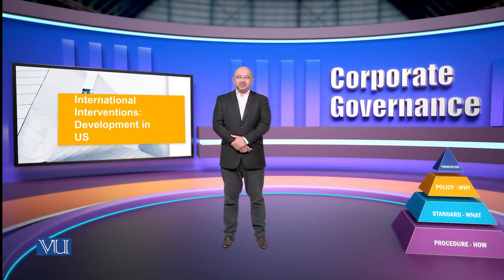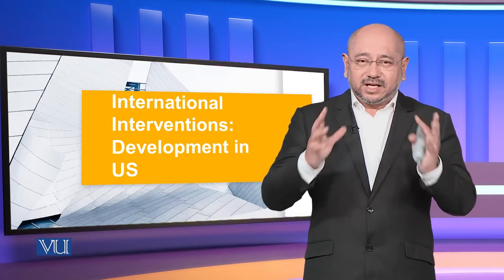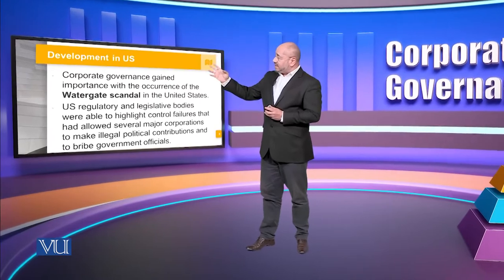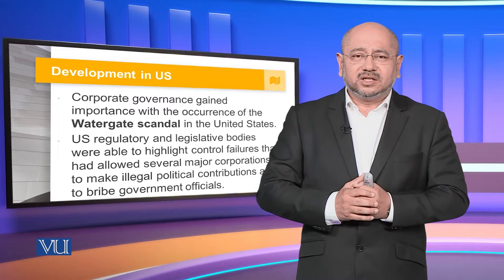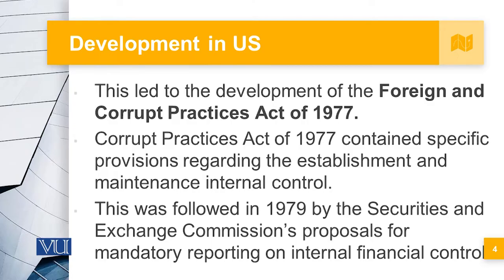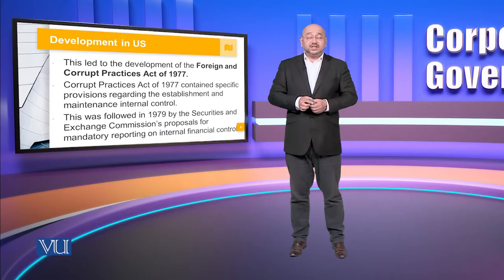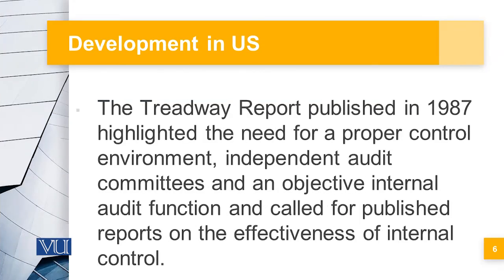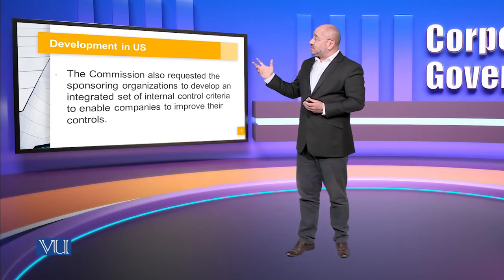International Interventions: Development in the US | Corporate Governance | MGT717_Topic069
Topic069: International Interventions Development in the US,
By Syed Hussain Haider